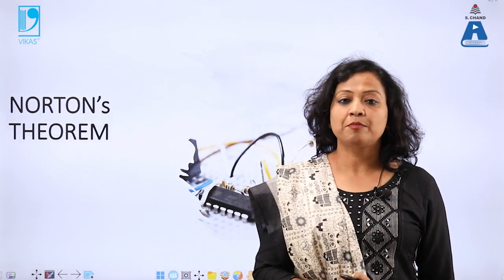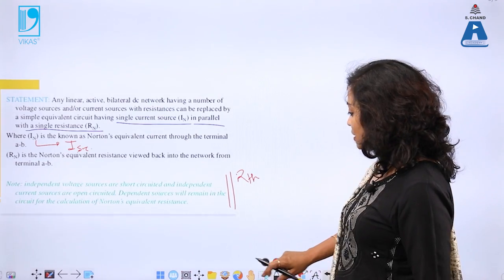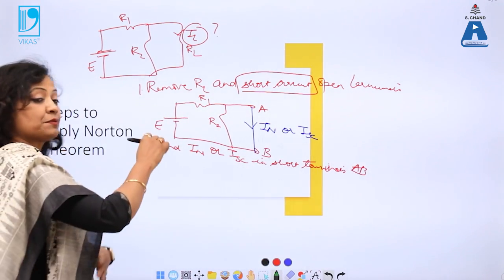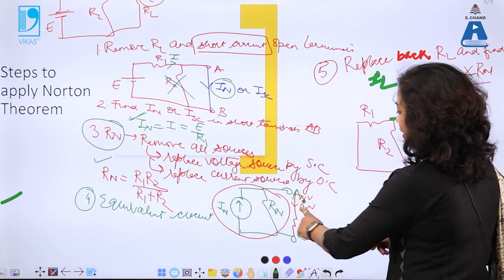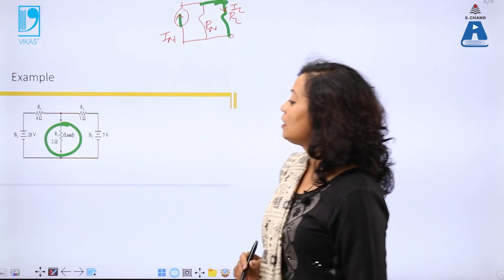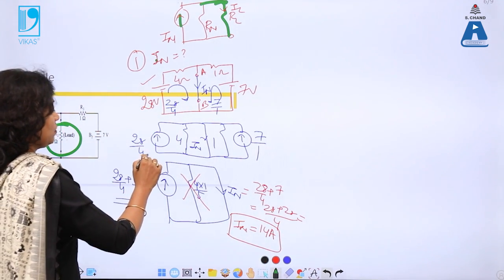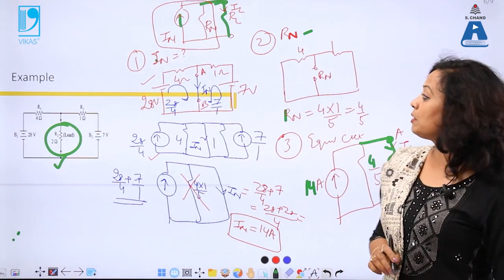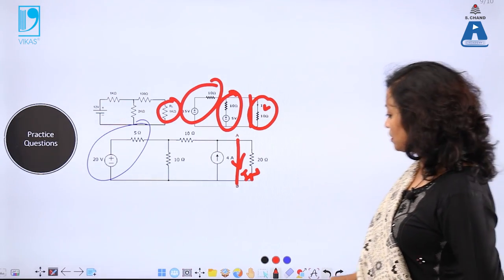Norton's Theorem | Basic Electrical Engineering | S Chand Academy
This video lecture covers Norton's  Theorem and its Applications, Steps to apply Nortton's Theorem, Comparison of Thevenin and Norton Theorem.